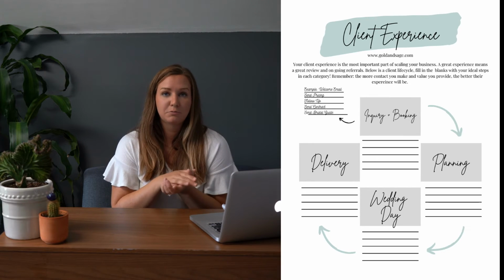How to Master the Client Lifecycle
JOIN the mailing list to know when new videos drop and to get FREE business resources straight to your inbox!

The easiest way to scale your business, charge more money for less work, and make a livable income is giving your clients a GREAT client experience. Step 1 in giving your clients a good experience is understanding your client's lifecycle with your business, then putting yourself in their shoes and answering their questions every step of the way before they even have to ask! That's what we're talking about today on my channel. Click above to download your client lifecycle worksheet and watch this week's episode!